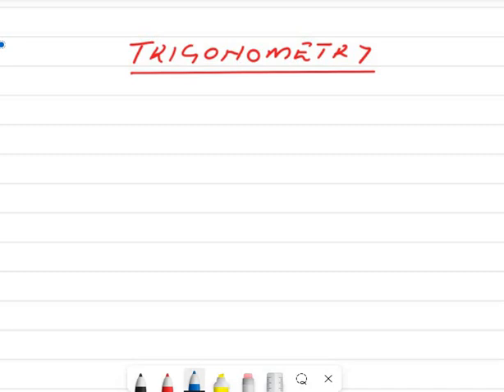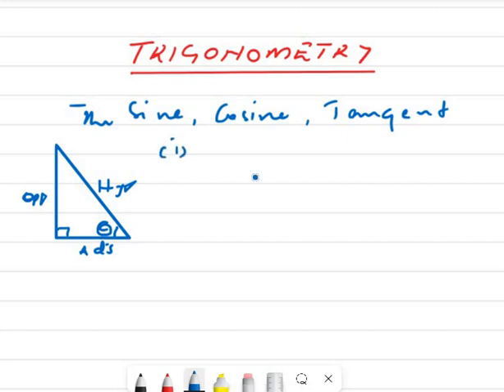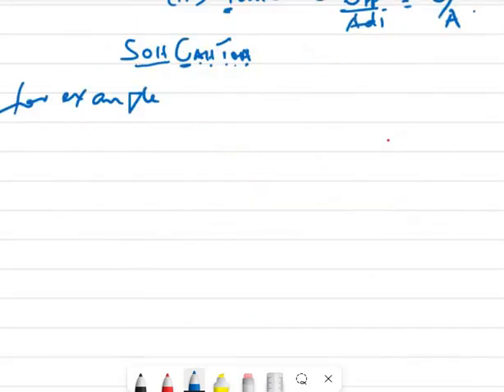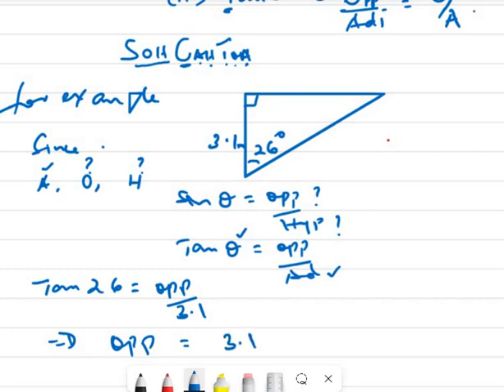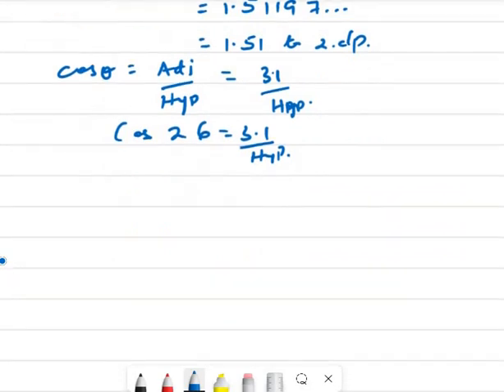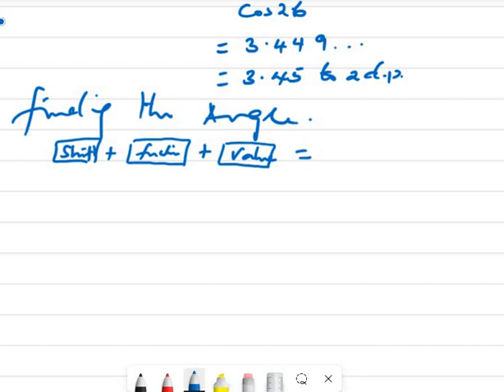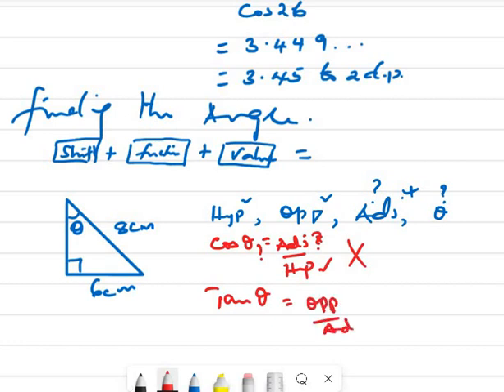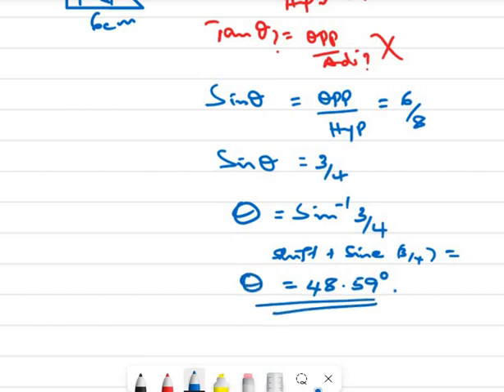Sine, Cos and Tangent Ratios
A Video about Sine, Cosine and Tangent functions